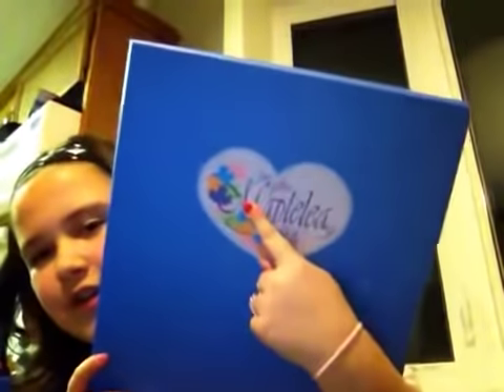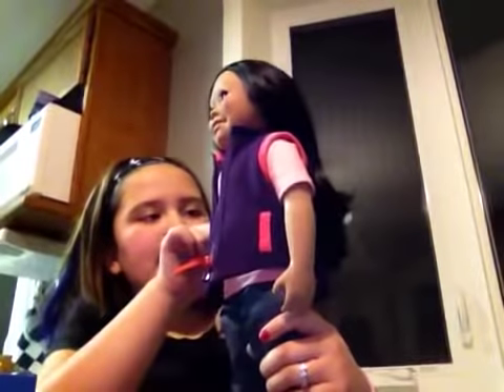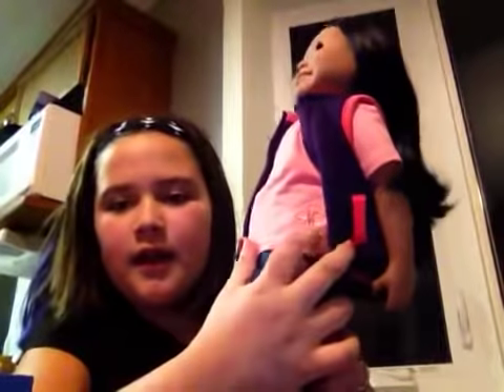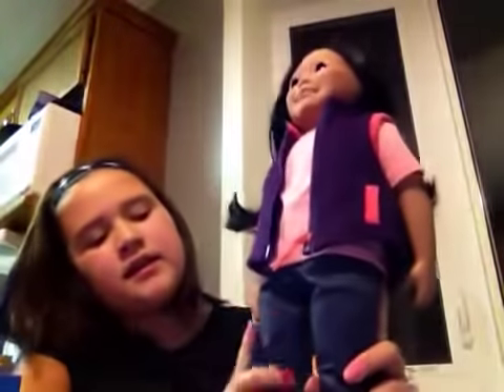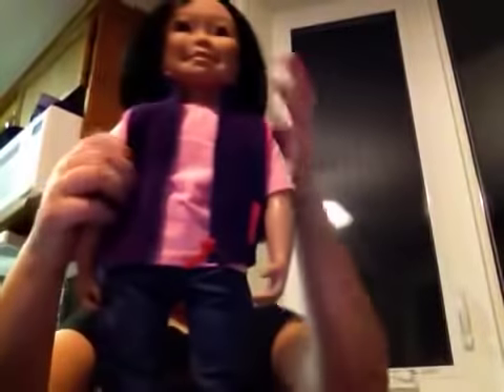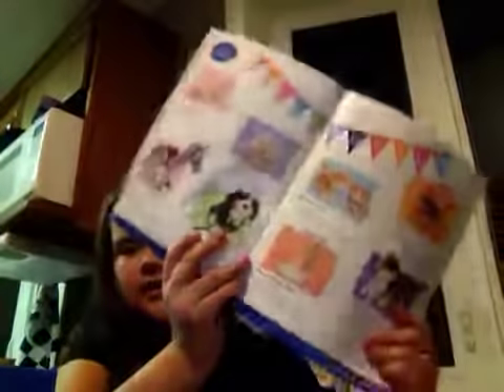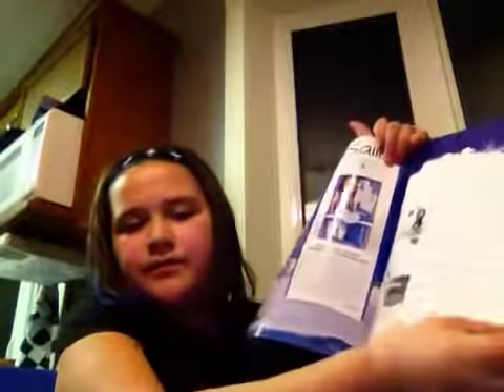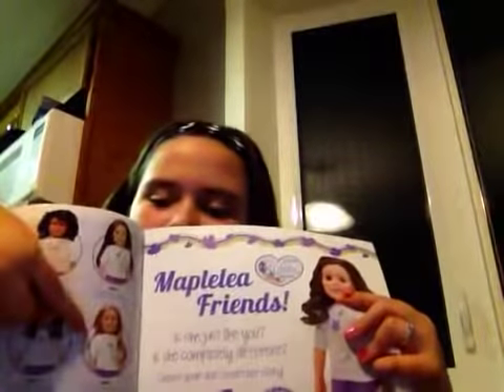Maplelea doll! By Sierra